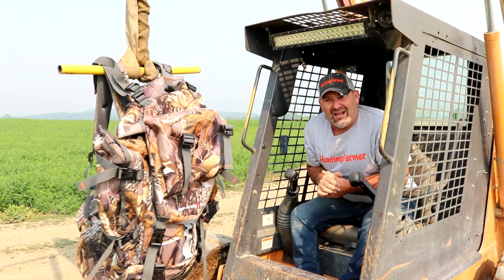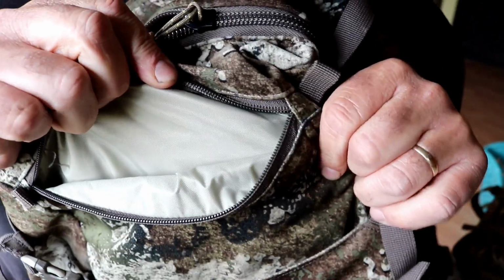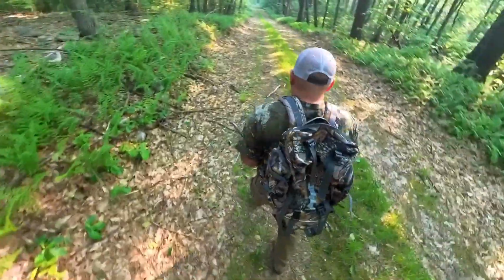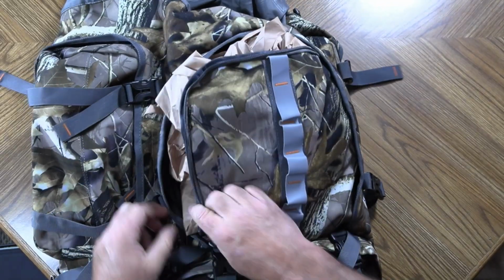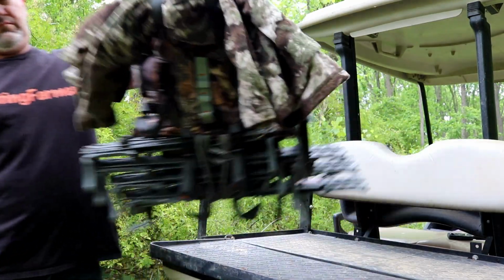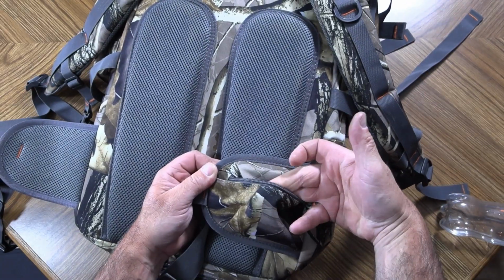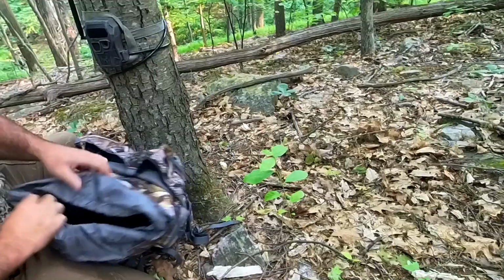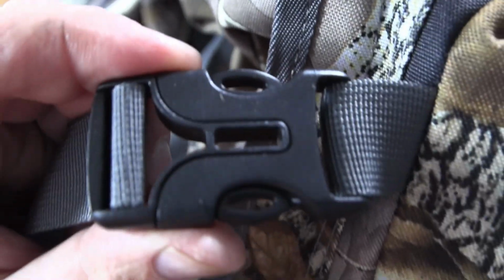NEW VIEW Hunting Backpack Torture Testing (Review): 60L/80LCamo 600D Zipper and 50lb Hanging Test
NEW VIEW Hunting Backpacks (60L/80L):

Review and field testing of the New View Hunting back packs.

0:00 Intro
3:18 50lb Dangle Test
5:37 60L and 80L similarities and differences
6:52 Zipper Test
8:02 Attaching climbing sticks to backpack
10:42 Final thoughts Pros/Cons